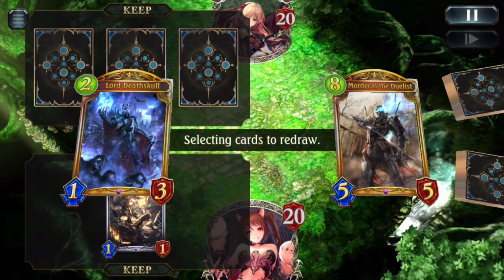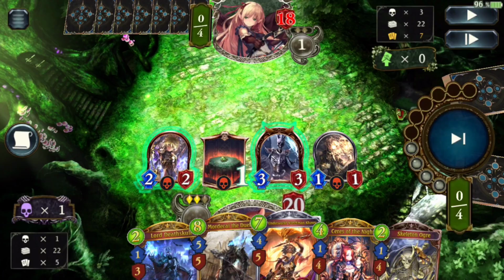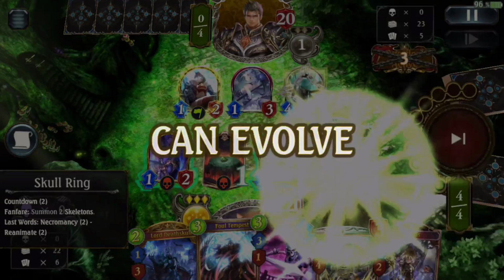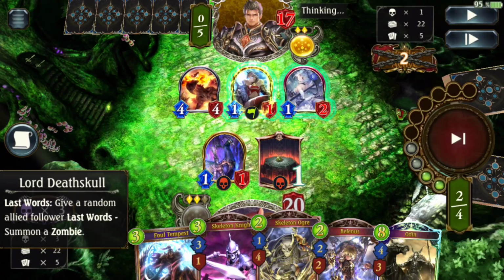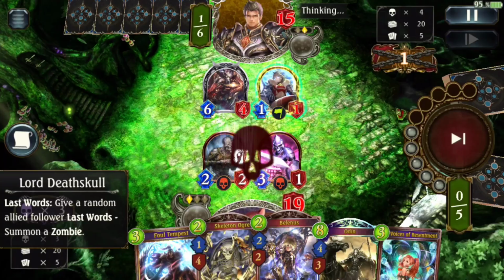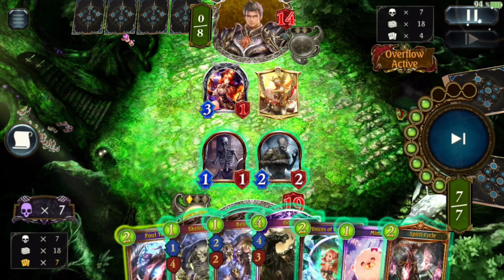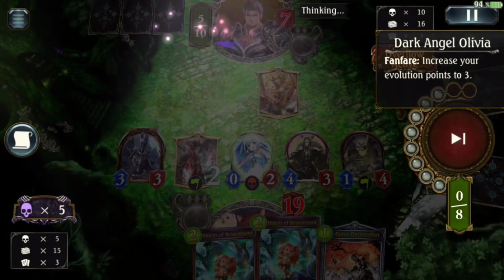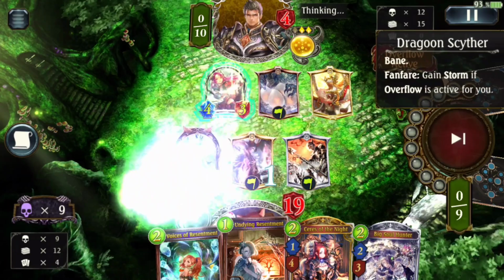Game 1 and 2 of my 5-0 take 2 GrandPrix run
figured i would go ahead and post the replays of my grandprix run ill be uploading all 5 games as well as any 4-1 or 5-0 runs i happen to be able to record